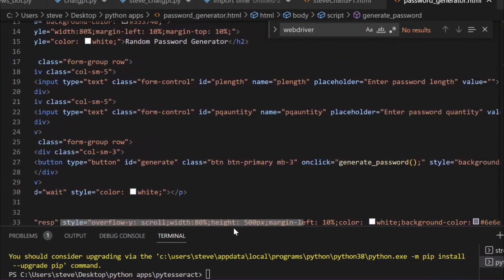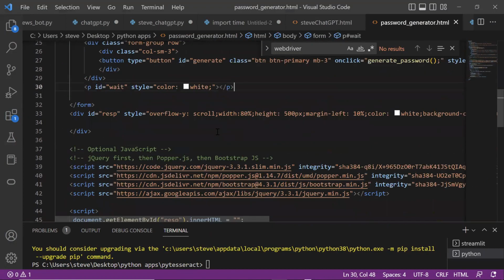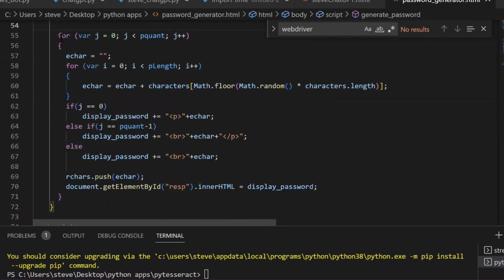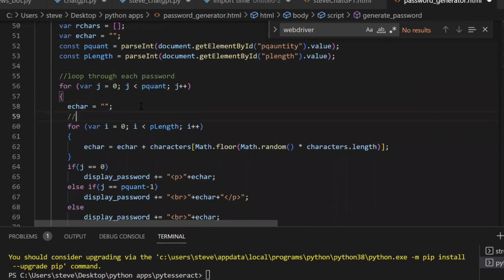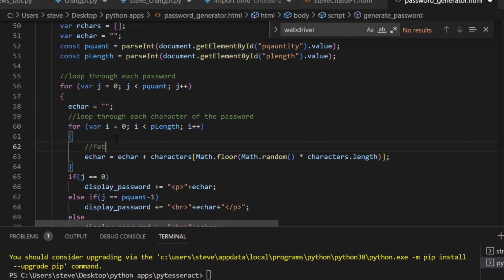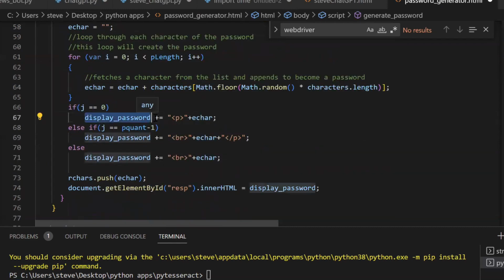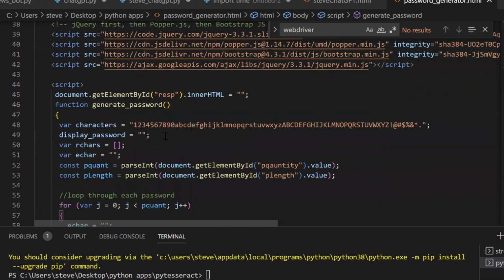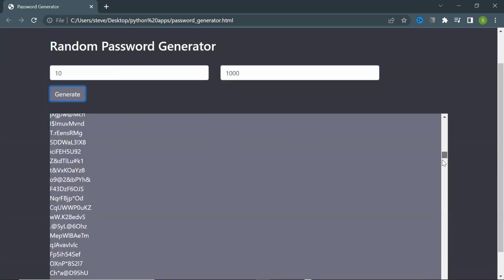Password Generator Javascript - Create Strong Passwords Easily! 🖥️🔒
Password Generator Javascript : Are you tired of using weak, easy-to-guess passwords? In this video, I'll show you how to use JavaScript to create strong, secure passwords that are difficult to crack.
I'll walk you through the process of building a password generator using JavaScript, and show you how to customize it to meet your specific needs.

Whether you're a beginner or an experienced developer, this tutorial will give you the skills you need to keep your online accounts safe and secure. So let's get started!